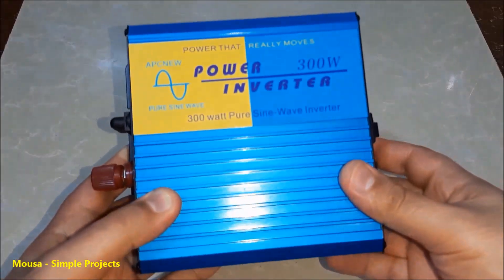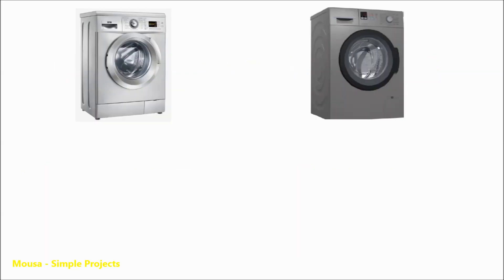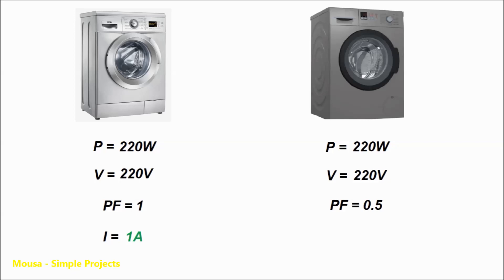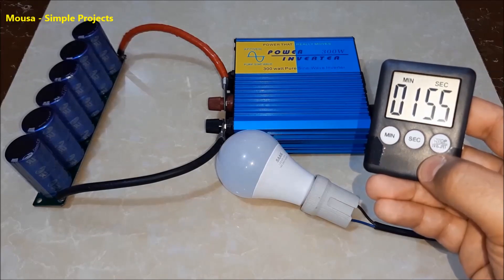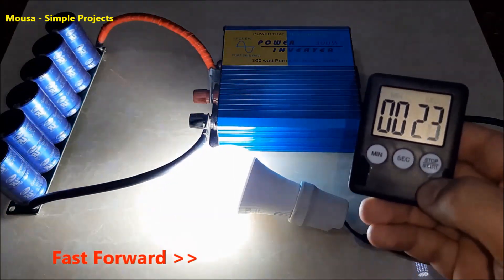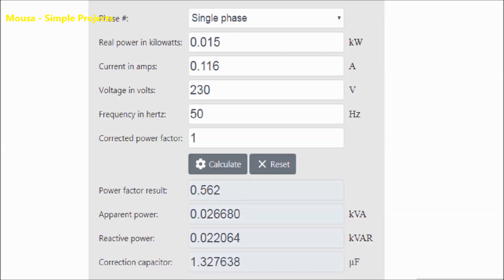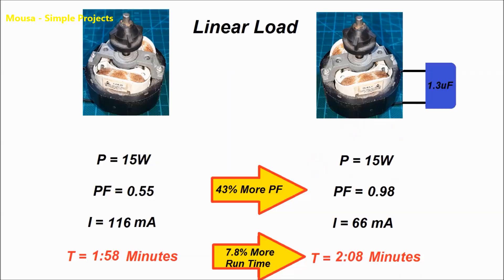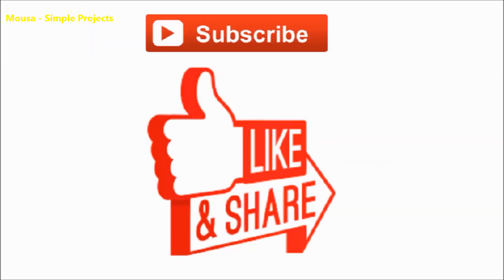Does Power Factor Correction Increase the Inverter Battery Run time?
(The Effect of Power Factor Correction on the Inverter Battery Run Time)